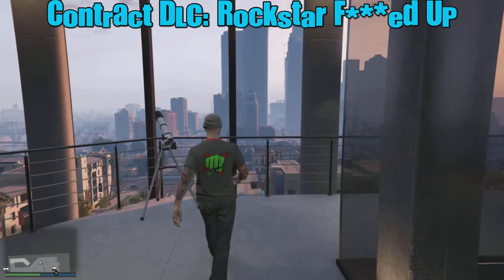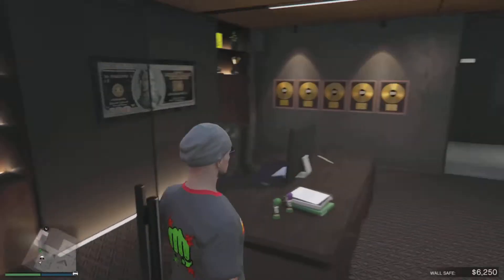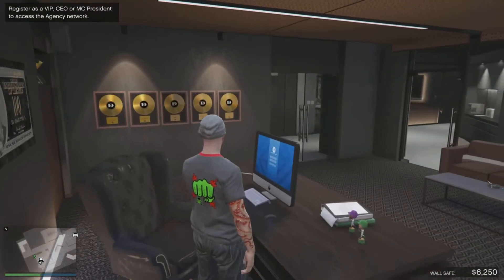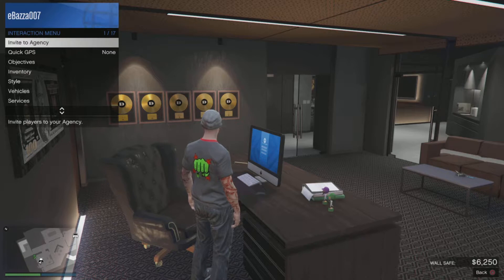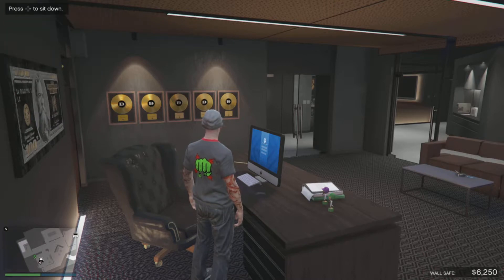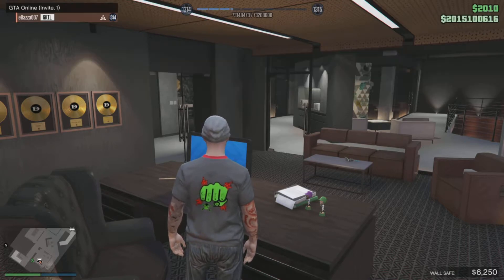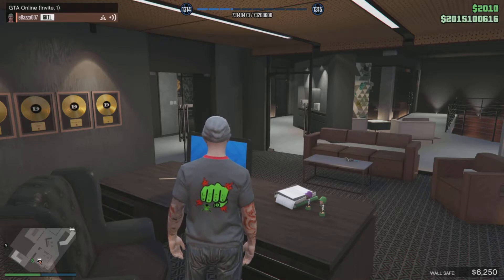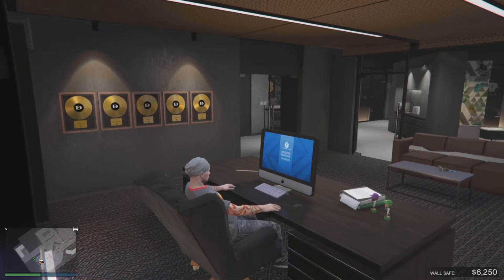GTA 5 Online - The Contract DLC - R* F***ed UP